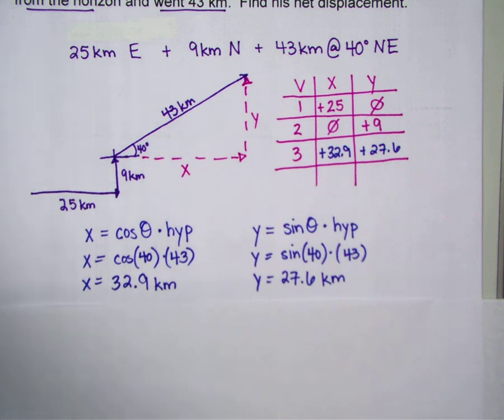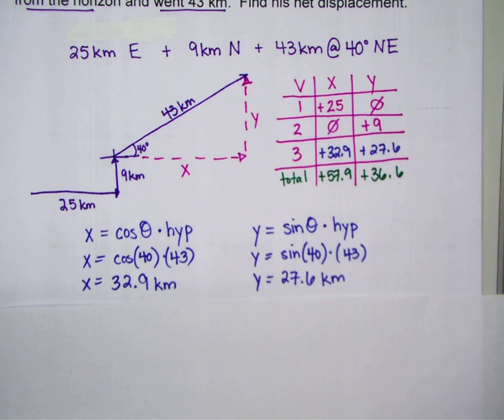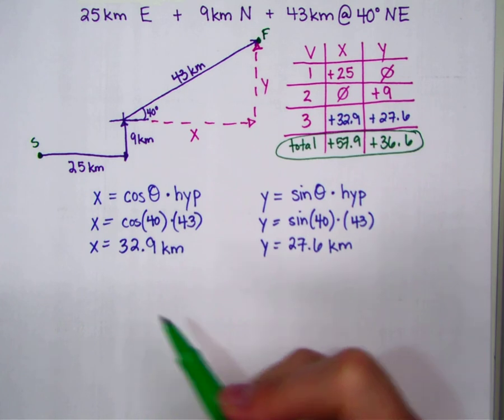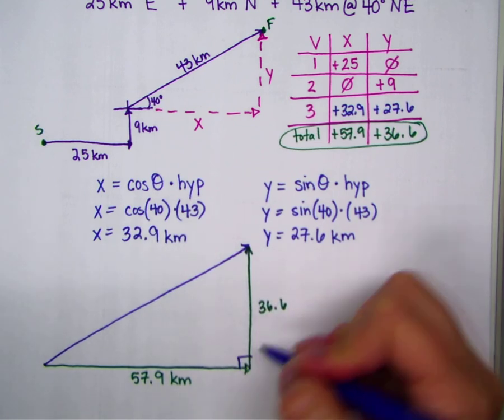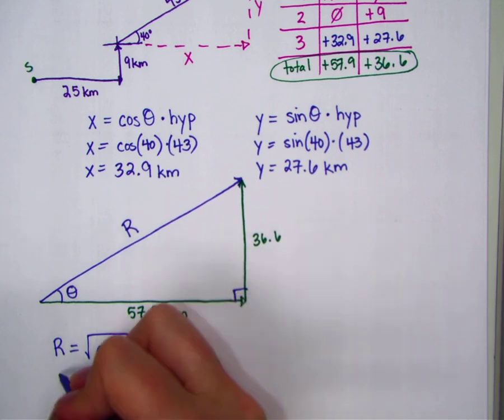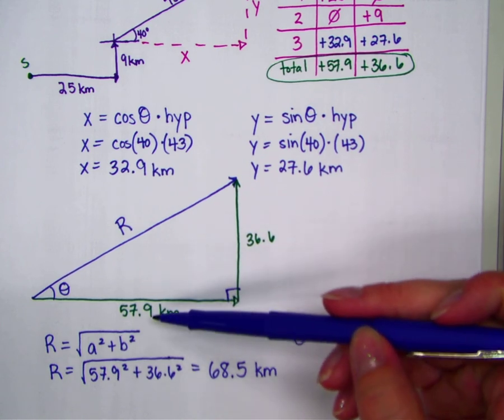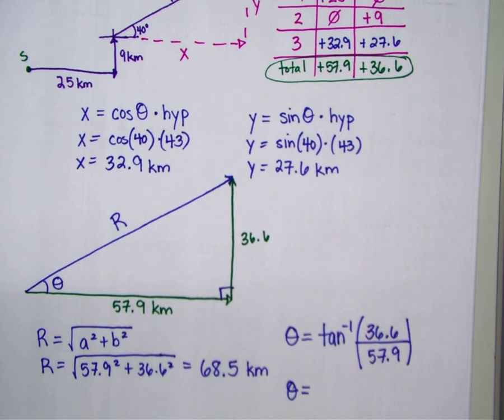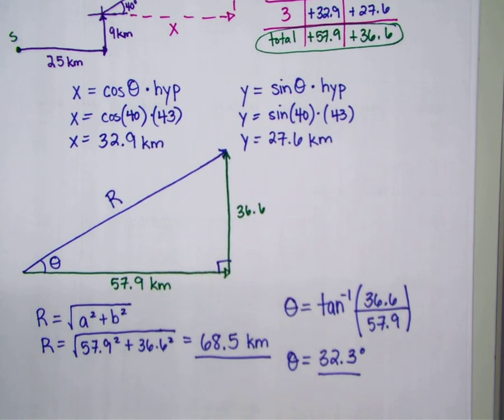AddingComplexVectors Part 2